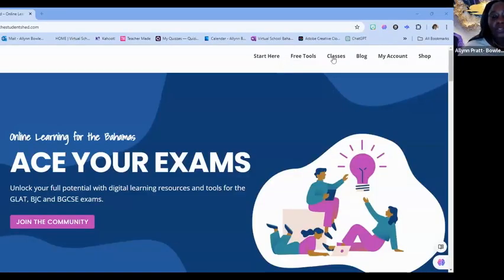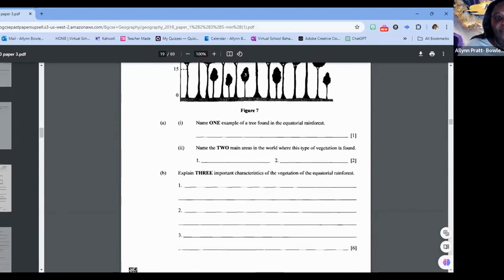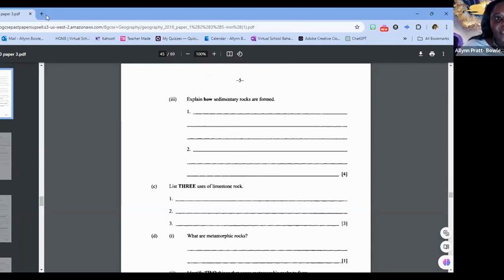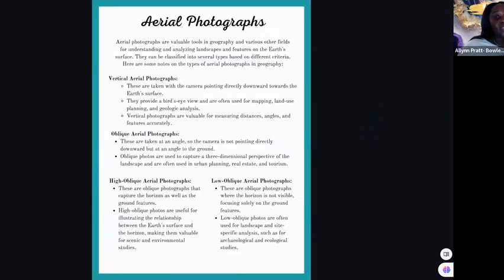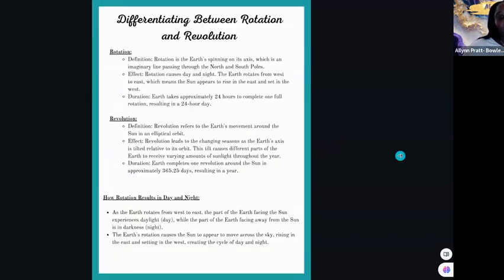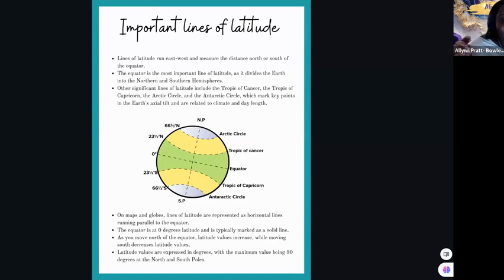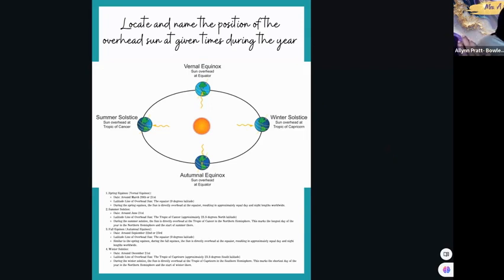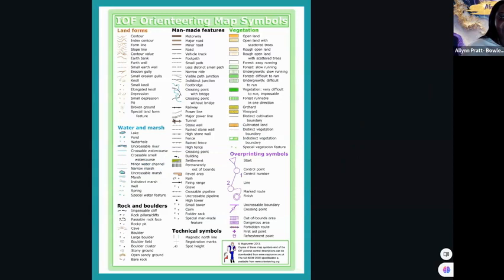Geography BGCSE: Review